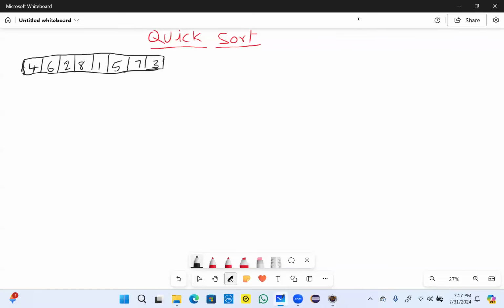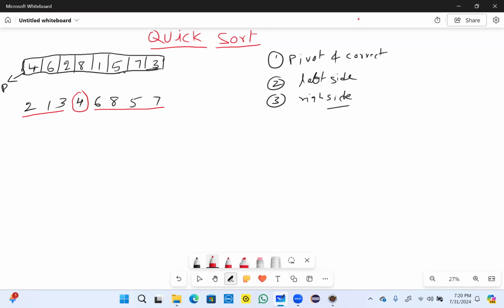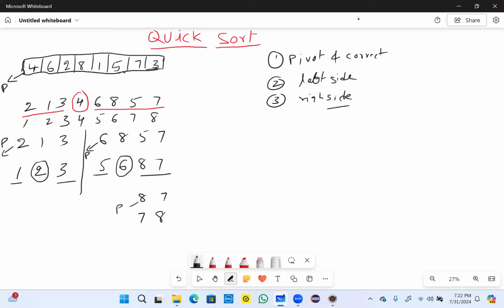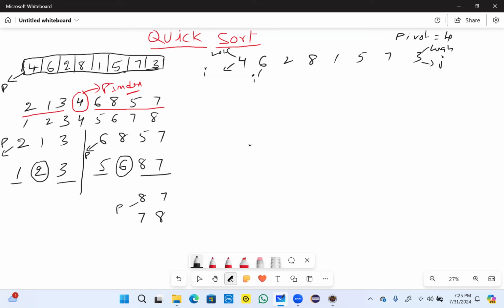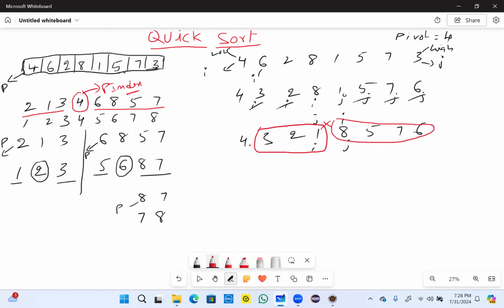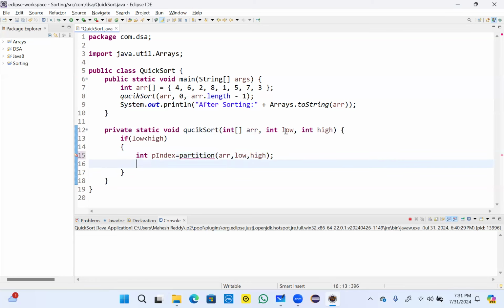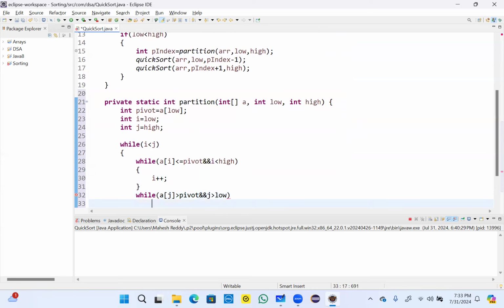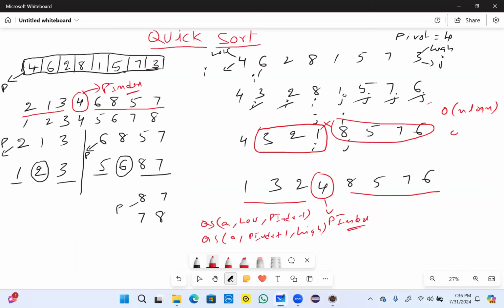“Quick Sort Made EASY – Partition Logic + Live Coding”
In this video, you’ll learn Quick  Sort with a simple visual explanation and live coding.